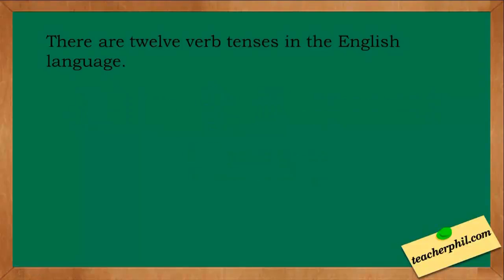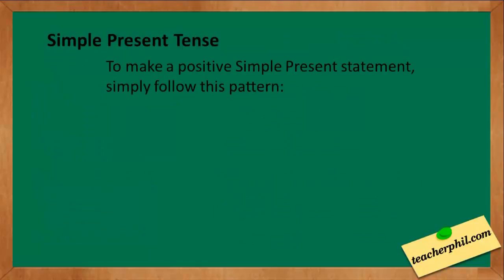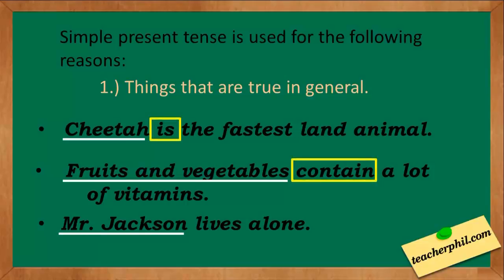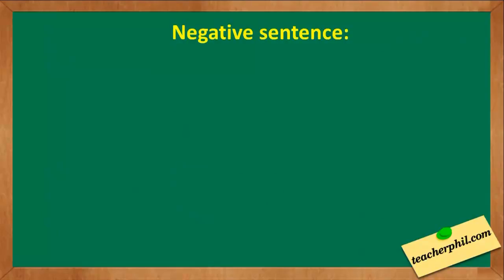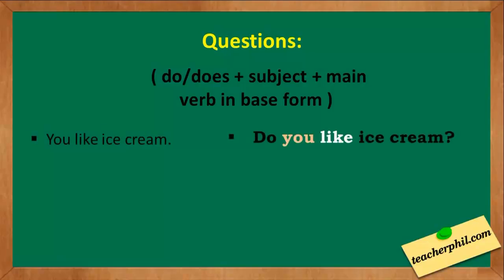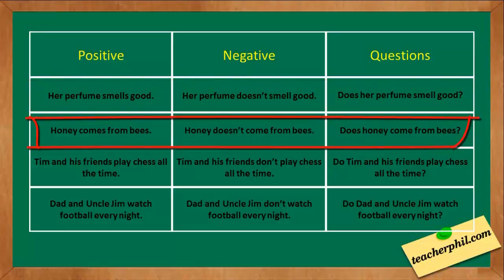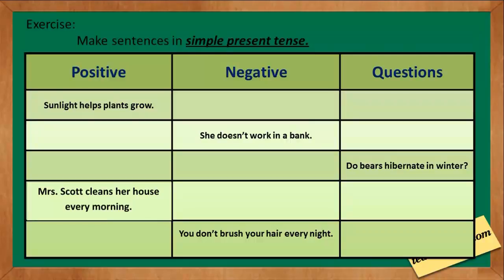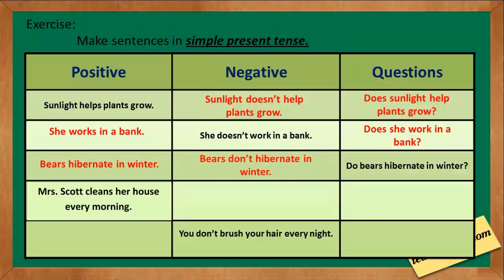Learn English - Grammar(28)